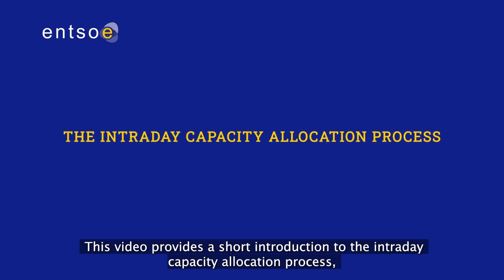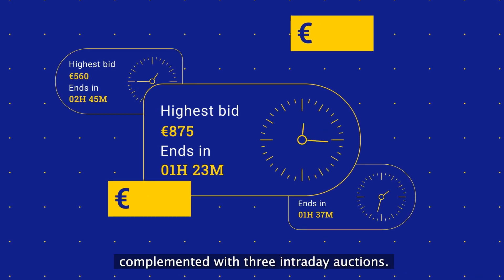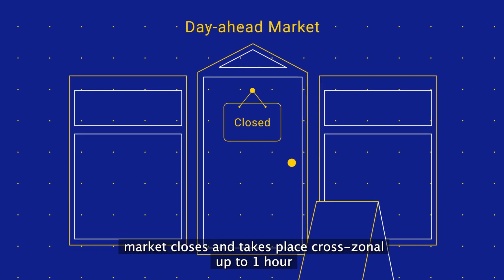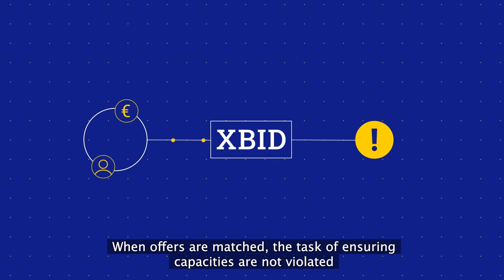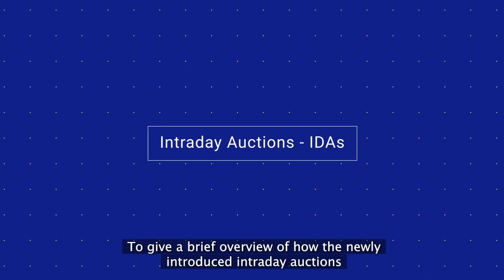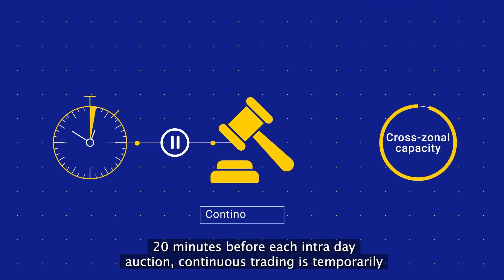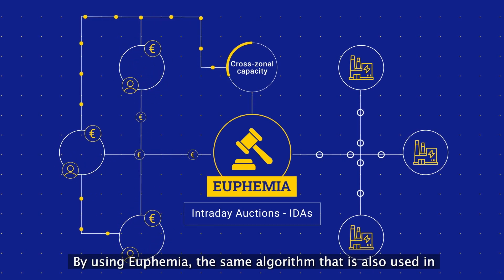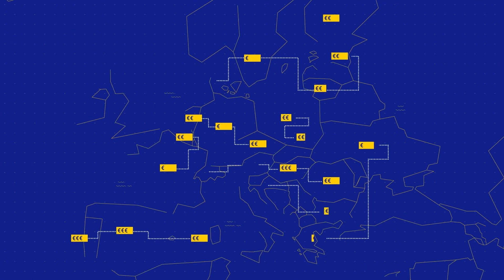ENTSO-E Market Report Video Series: The Intraday Capacity Allocation Process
In this episode, we explore the intricacies of the intraday capacity allocation process, which combines continuous trading with intraday auctions. Learn how this system allows for real-time matching of bids and offers, ensuring efficient use of cross-zonal capacity. We explain how the XBID system supports this process and its significance for market participants.